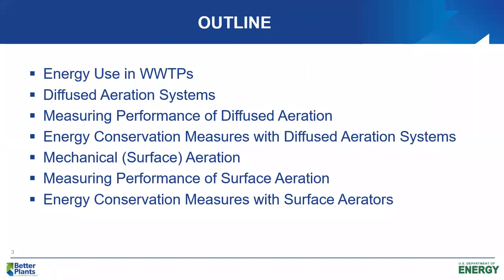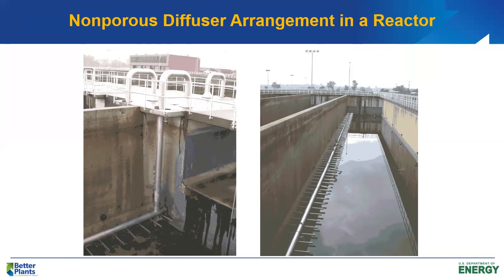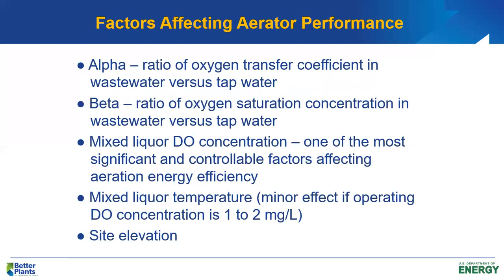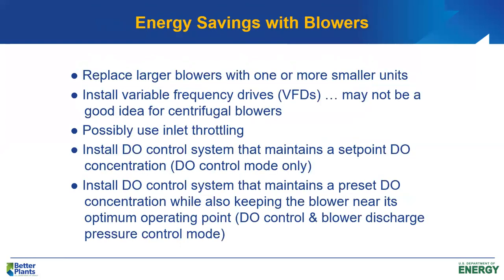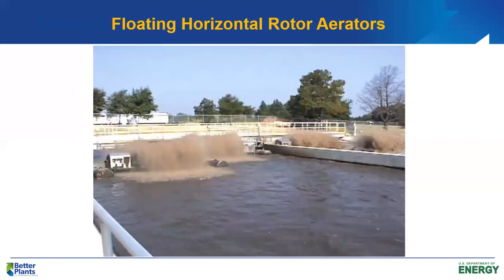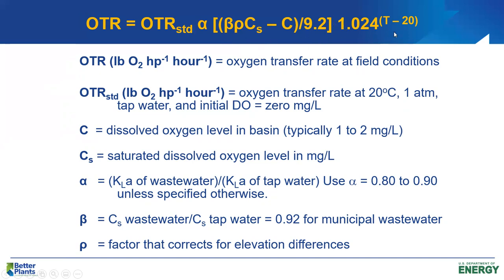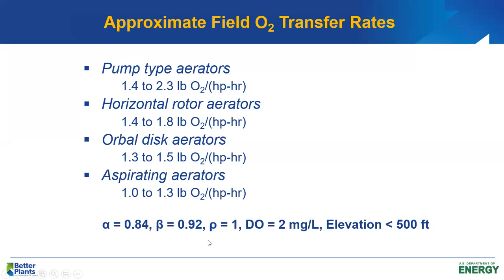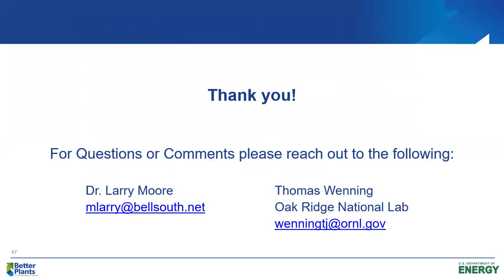Aeration Systems Presentation 11 Dr Larry Moore